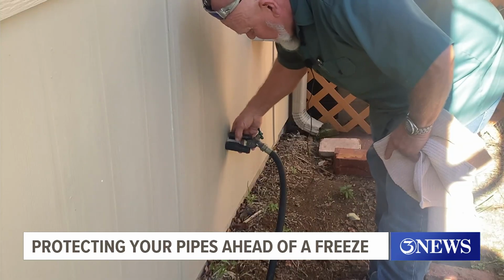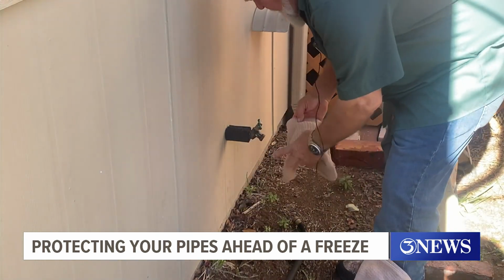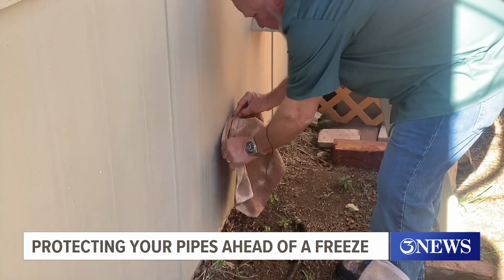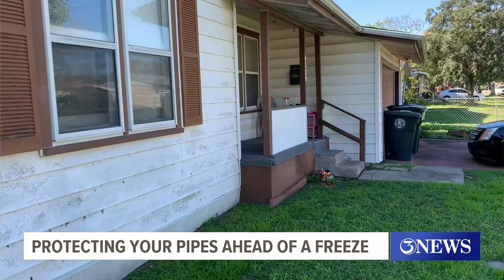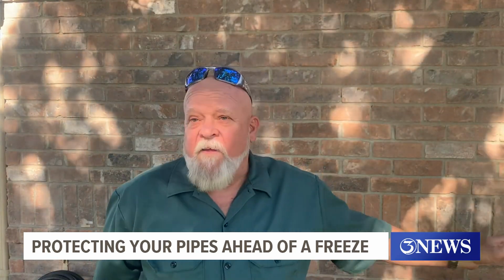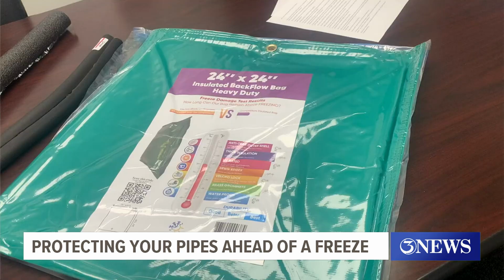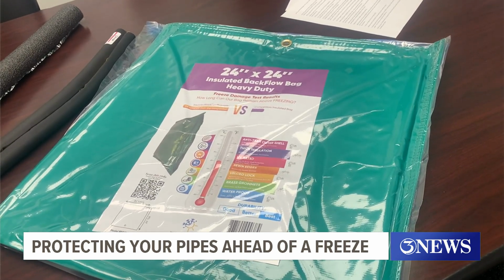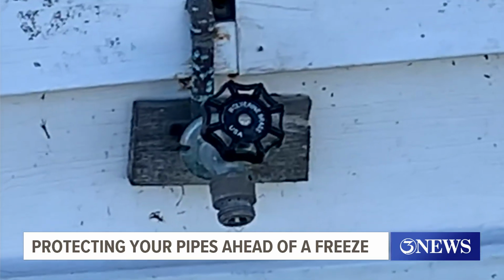How to protect your pipes ahead of a freeze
Officials warn that if you run your water during a freeze, it could create problems for others.